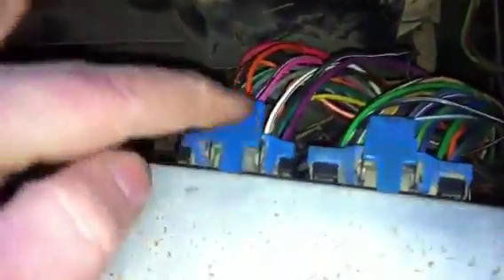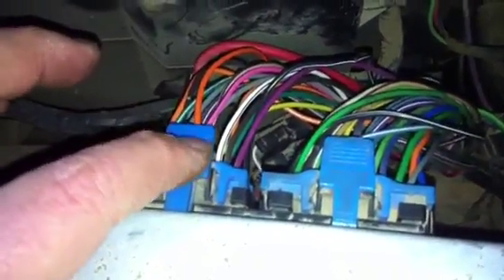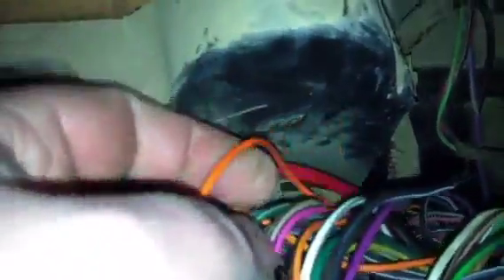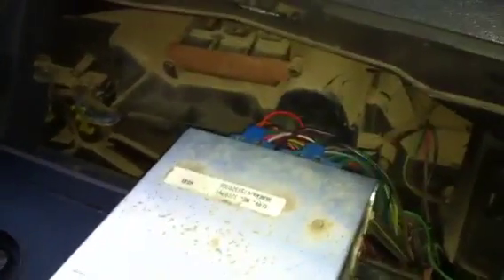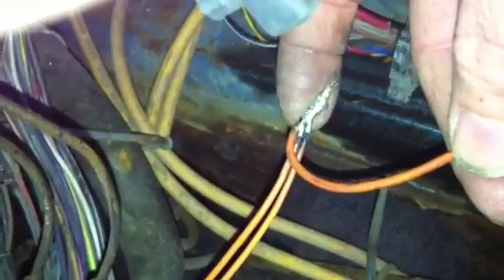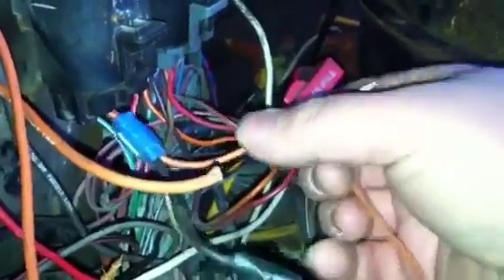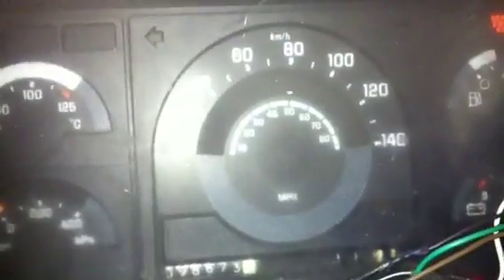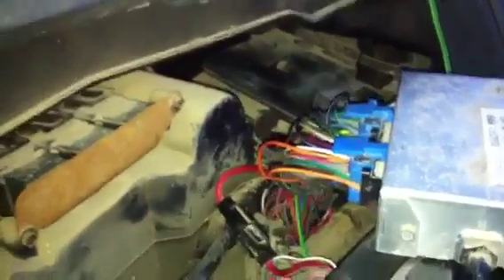Sully Repair - 1990 GM Chevy no start no engine light repair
Our problem - Intermittent no starts. Symptoms - randomly the engine would stall and not start, the engine light would not come on with ignition even with diagnostics jumper A-B, fuel relays stopped making noise and fuel pump didn't come on. When it would run everything worked fine accept the engine light would flash erratically.
My assumption - computer is not communicating
Methodology - get simple electrical test light and start testing the wiring harness from the back of our ECM PCM and see where that takes us.
Findings - the ECM has 3 wires for power. 2 orange 20amp fused wires direct from battery and one pink(with black stripe) from ignition. Both orange wires had no power at all.
Repair - followed orange wires, found a previous repair that had corroded. Replaced corroded wires, soldered all new connections, replaced inline fuse and enjoyed victory ... Until a spark plug blew out :(
Next on the Sully Repair, how to easy-out a broken spark plug!